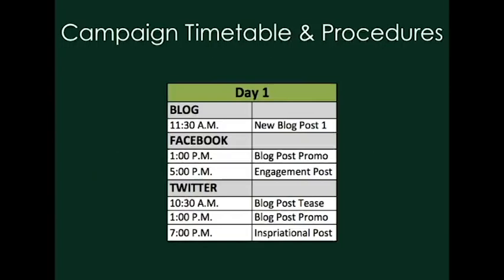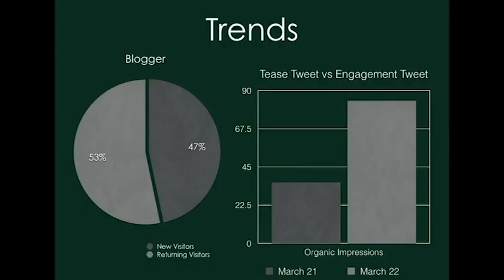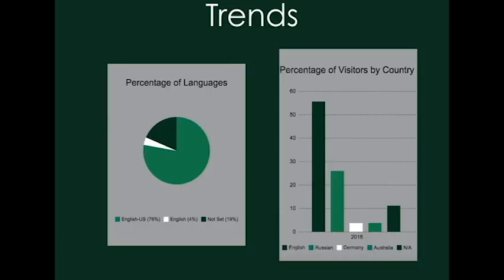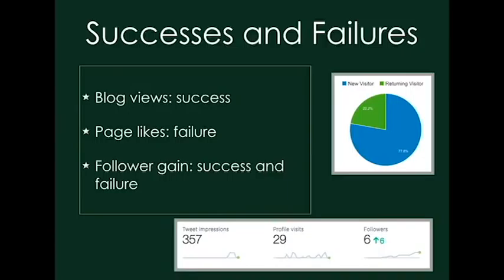A4. Dallas Stars Community Results and Analysis